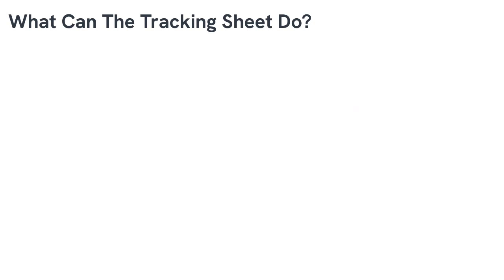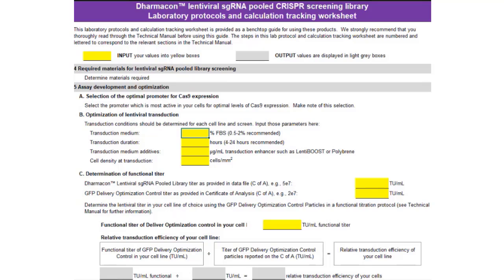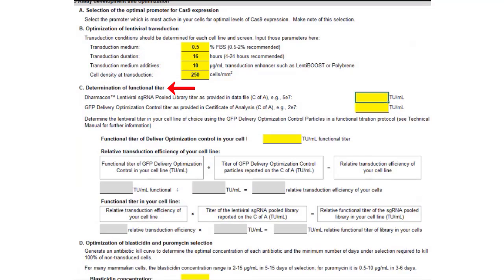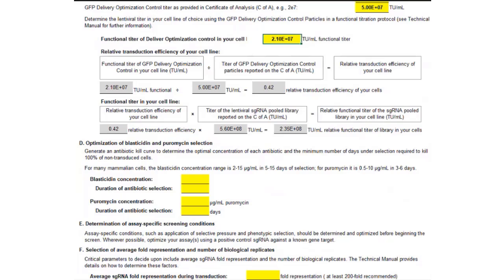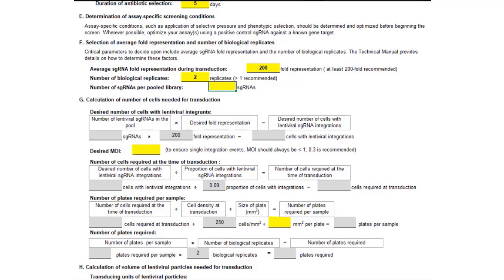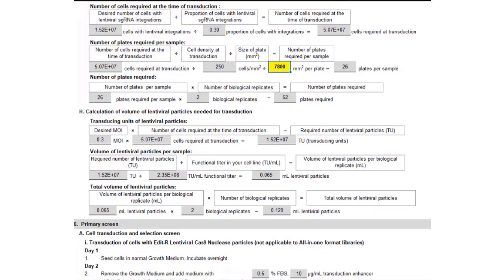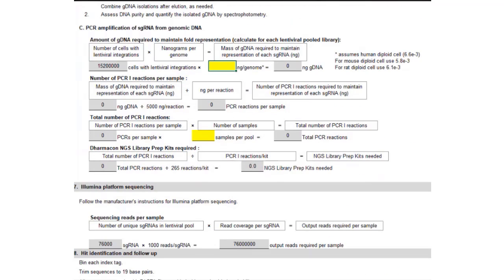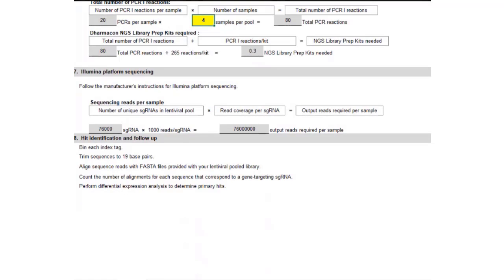How to plan a successful pooled CRISPR knockout screening experiment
Planning a pooled screen can be complicated. Horizon can help you every step of the way. Watch this video and download our pooled screening tracking sheet to plan your whole experiment ahead of time and ensure success. Alternatively, let our expert screening team run the screen for you.  For the worksheet discussed in this video go and select the document in the "product data" section.  Additionally we have a similar worksheet available for pooled shRNA screening